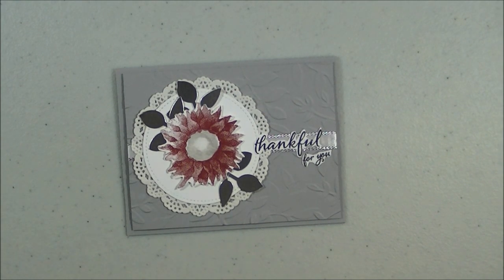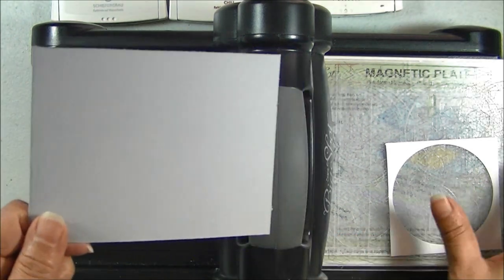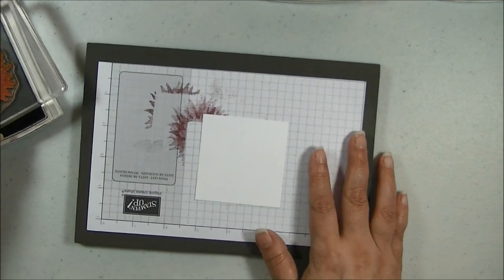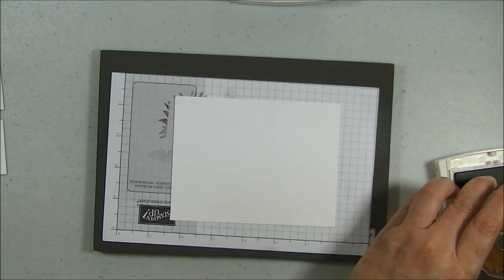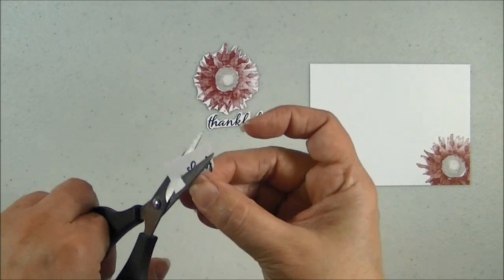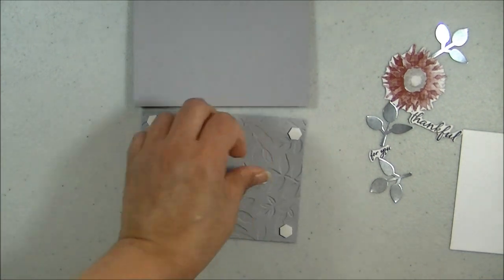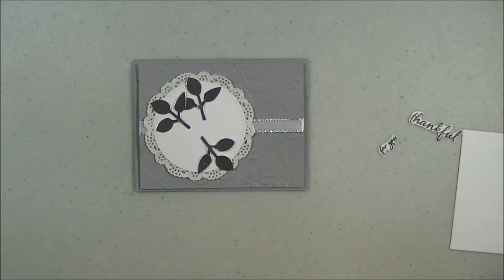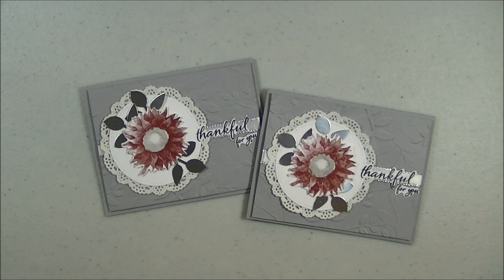Craft With Me: Painted Harvest Tutorial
Thank you for stopping by. It is such a blessing to share my love of crafting with you and to inspire you to transform paper into little works of art.

❀ SEND MAIL ❀
I love getting mail and hearing from you. If you would like to share a note or one of your handmade creations, please send it to:

to
- see more of my projects
- request a catalog
- order the supplies used in this video

❀ SUPPLY LIST ❀
146021 - Painted Harvest Photopolymer Bundle
143704 - Layered Leaves Embossing Folder
145372 - Stitched Shapes Framelits Dies
126966 - Cherry Cobbler Classic Stampin' Pad
131179 - Smoky Slate Classic Stampin' Pad
140931 - Basic Black Archival Stampin' Pad
131202 - Smoky Slate 8-1/2" X 11" Cardstock
100730 - Whisper White 8-1/2" X 11" Cardstock
132178 - Silver Foil Sheets
141701 - Delicate White Doilies
144213 - Silver 3/8" Metallic-Edge Ribbon
129026 - Fast Fuse Adhesive
104332 - Snail Adhesive
104430 - Stampin' Dimensionals
103683 - Mini Glue Dots
138309 - Fine-Tip Glue Pen
103579 - Paper Snips
102300 - Bone Folder
143263 - Big Shot